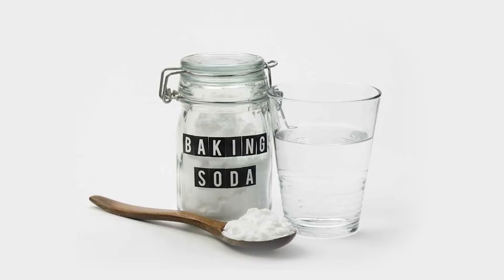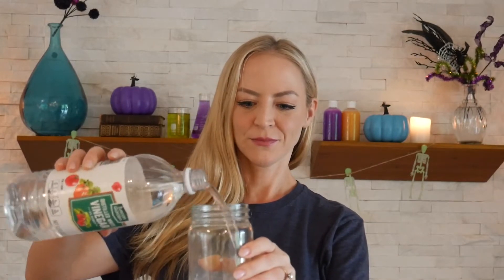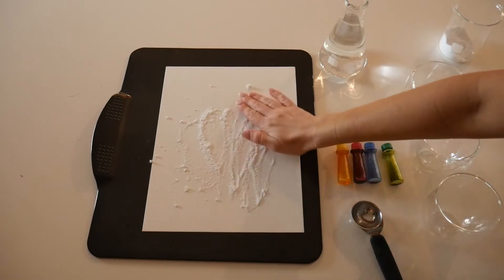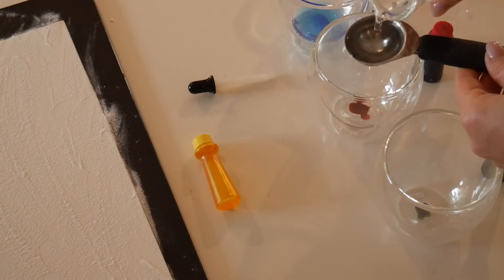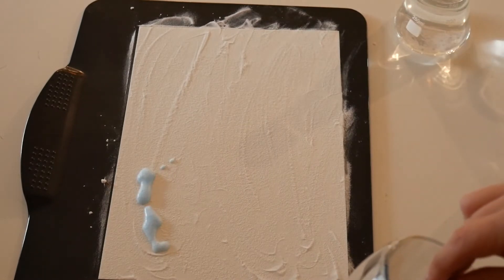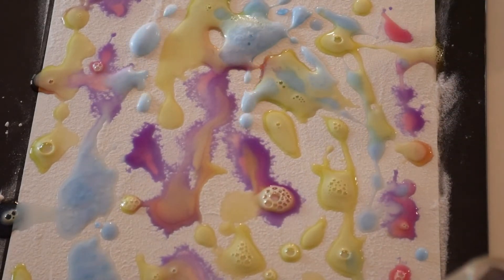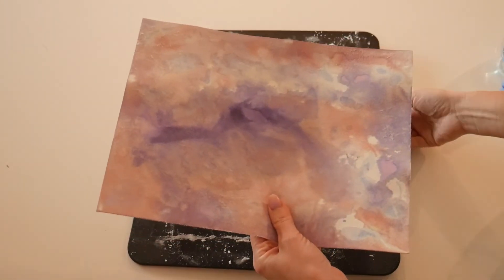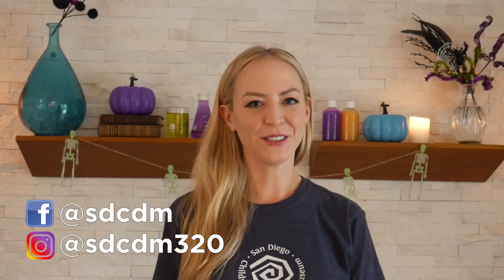Art Activity: Fizzy Painting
Activity best for children age 2 and up

This activity uses chemistry and art at the same time! When we combine two chemicals, like baking soda and vinegar, we get a fizzy chemical reaction that turns into carbon dioxide. Carbon dioxide is a gas, which is why it becomes bubbly in this experiment. By adding beautiful colors, we have two things – a chemistry experiment and a painting.